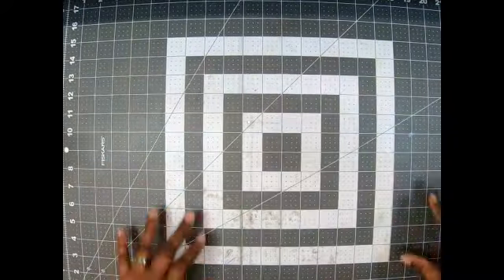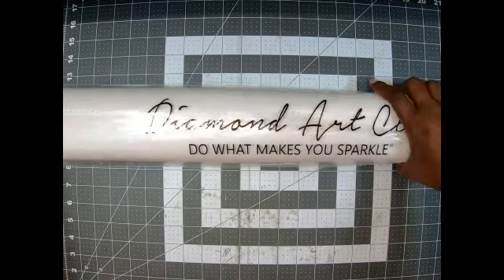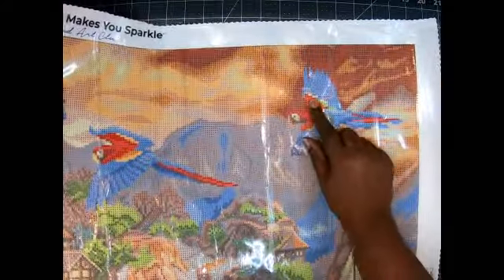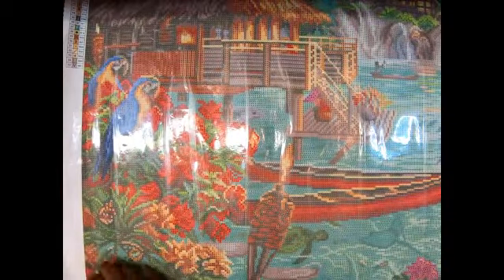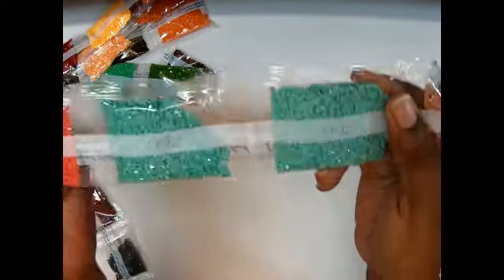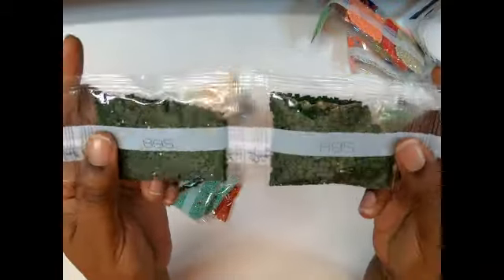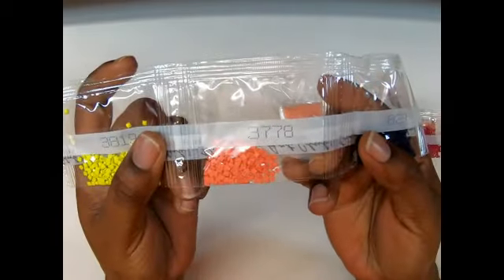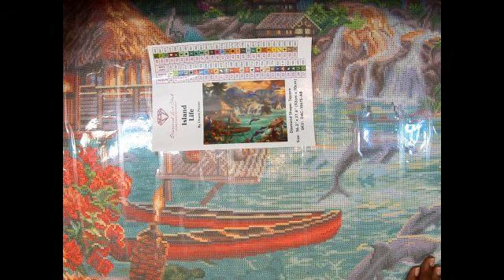Unboxing- Diamond Art Club- Diamond Painting 21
Paradise awaits! This canvas is all that and more! Would you like to go with me...lol Let me know what you think!